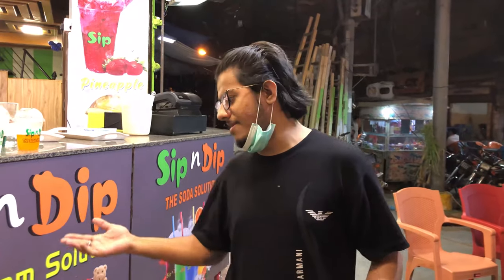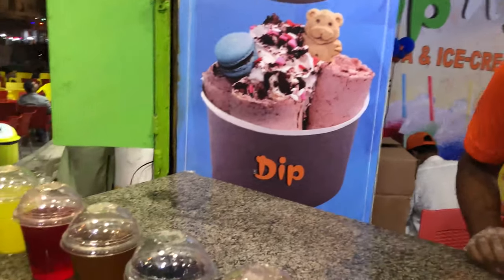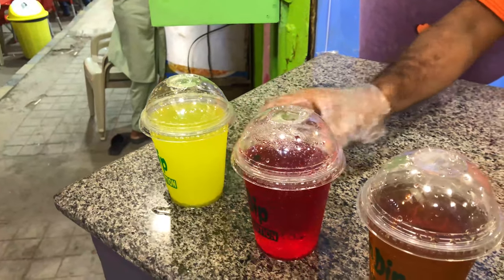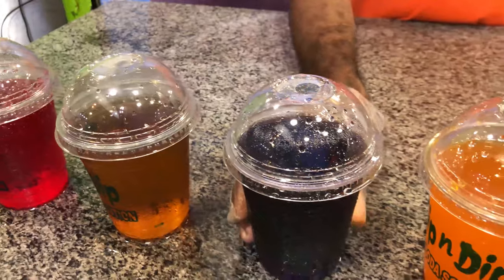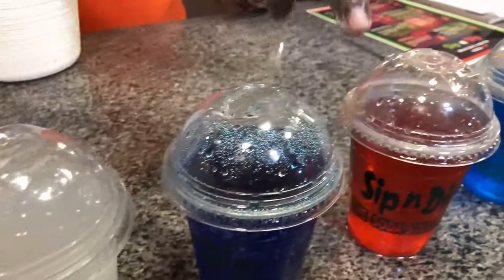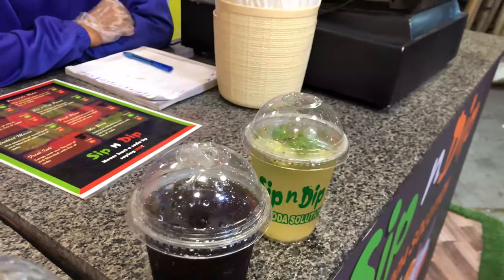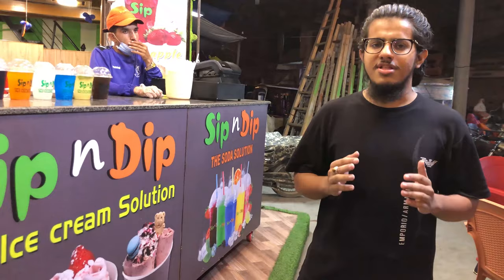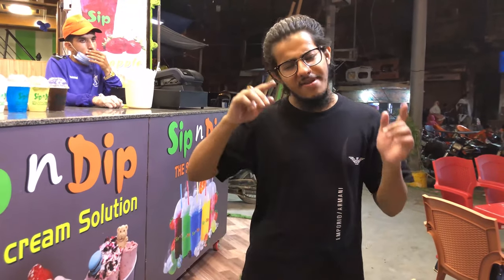SIP n DIP VLOG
Hey everyone hope you guys doing awesome, Just tried SIP n DIP, and tell you what do check it out !!